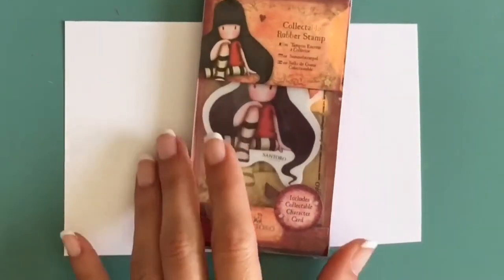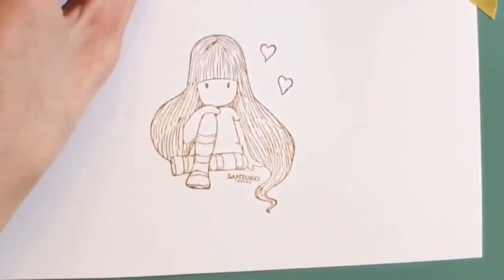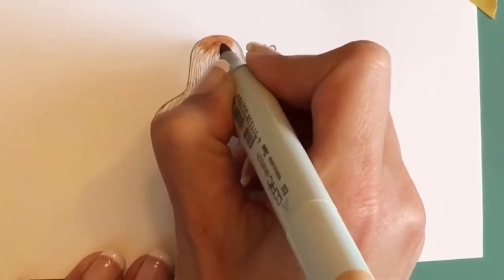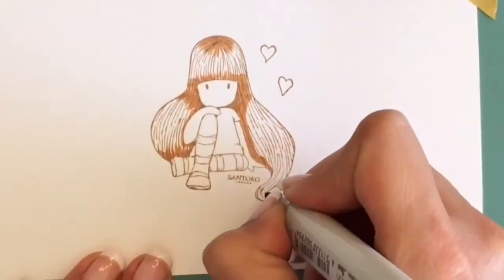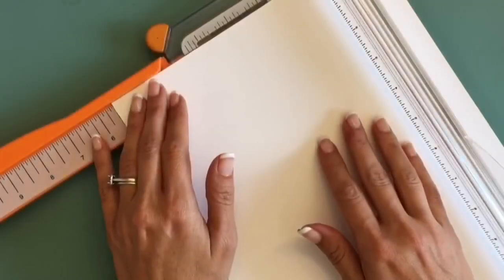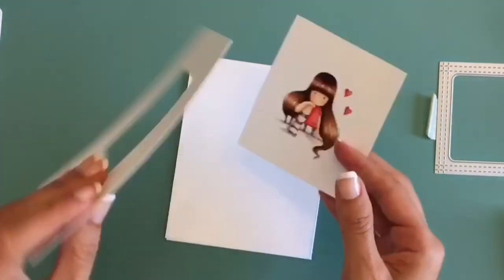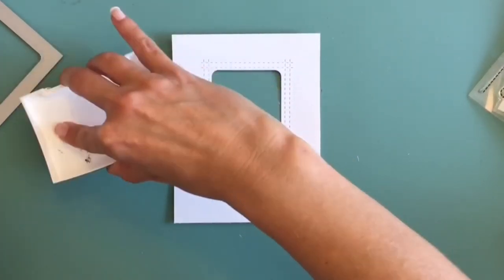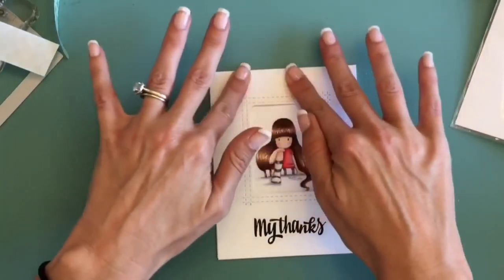🎀Copic Coloration | Feat. Gorjuss Girl Stamps | Not 2 Shabby Shop DT project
Just a fun video for relaxation/meditation. These "Gorjuss" stamps are some of my favorite. Check below for a list of supplies.

• No. 21, The Collector ~ Santoro Gorjuss Stamps

• Avery Elle Clear Stamp Set, Sending You, 4 by 6-Inch

• Tsukineko Memento Dew Drop Fade Resistant Dye Inkpad, Toffee Crunch

• Tsukineko Versafine Ink Pad, Onyx Black by Imagine Crafts

• Fiskars SureCut Deluxe Craft Paper Trimmer, 12-Inch Cut Length (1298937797)

• Sizzix 660425 Big Shot Cutting/Embossing Machine with Extended Multipurpose Platform, White/Gray